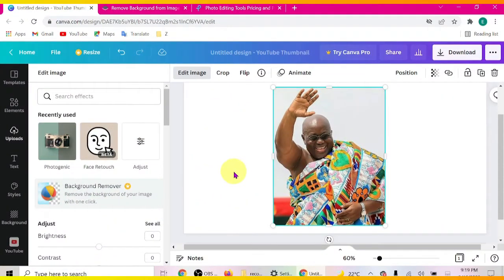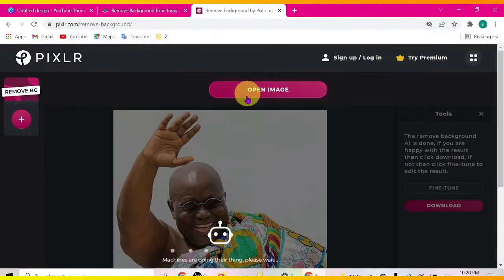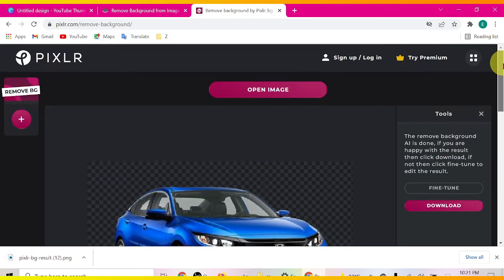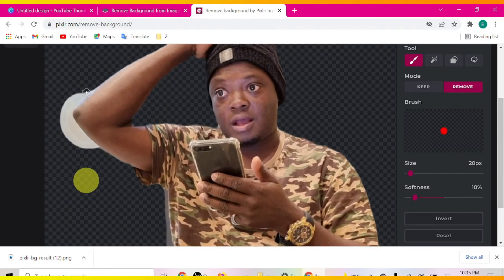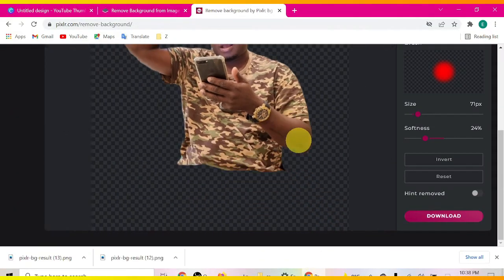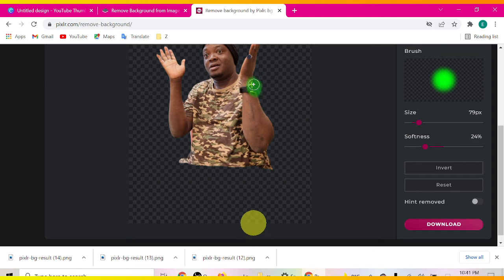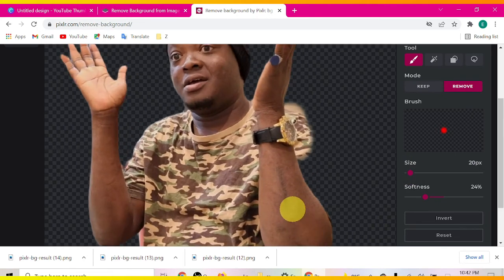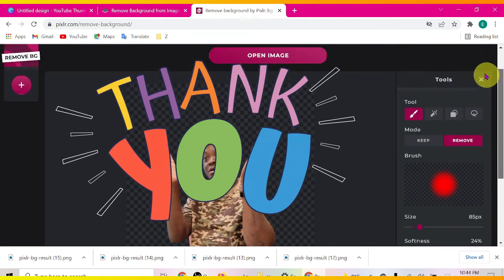This Amazing Background Remover Can Remove Any Background In Just Seconds!"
In this Video, I am show you how to remove image background using the best website for free. Pixlr is a cloud-based set of image editing tools and utilities, including a number of photo editors and a photo sharing service. The suite is intended from the range of simple to advanced photo editing. It features three subscription plans which include Free, Premium and Creative Pack. You can learn more by visiting their

🛒Camera Canon EOS 4000D
🛒Second Camera Apple iPhone 7
🛒Smartphone HUAWEI Y9A

🛒First Tripod Benro BK15 👉🏿
🛒Second Tripod Benro Tripod 👉🏿
🛒Apple iPhone 6S
🛒Tripod Benro Tripod
🛒Phone Stand
🛒Microsoft Modern Mouse
🛒Sensyne LED Circle Lights

TIMESTAMP
00:00 Intro
01:41 How to upload photo pixlr
02:22 how to remove background in pixlr
02:43  how to use Fine tune feature in Mode ( remove )
04:59  how to use Fine tune feature in Mode ( keep )

As a YouTube creator, one thing I am always short on is time. I use TubeBuddy because it offers all kinds of tools that help with productivity, SEO, and community management.